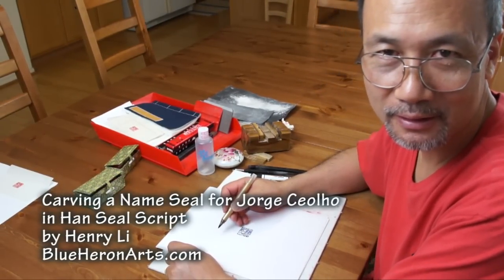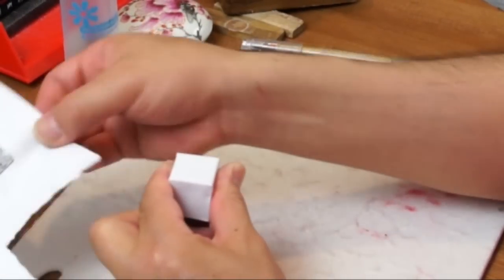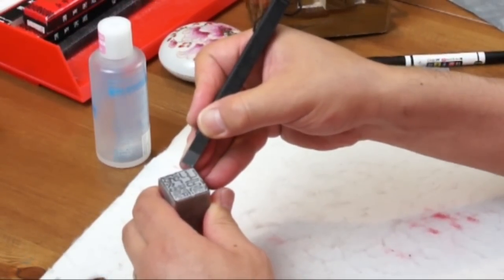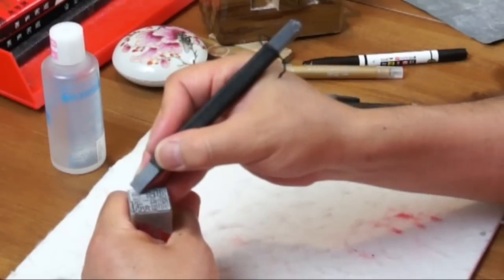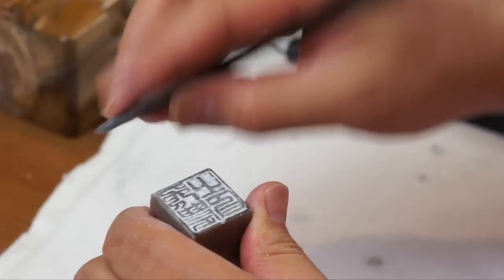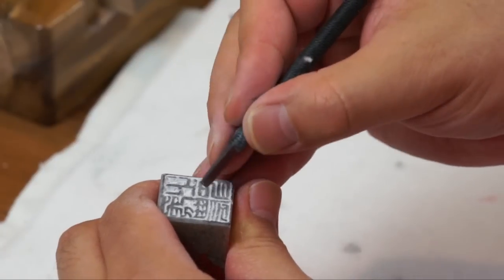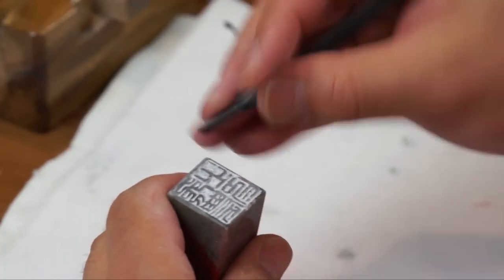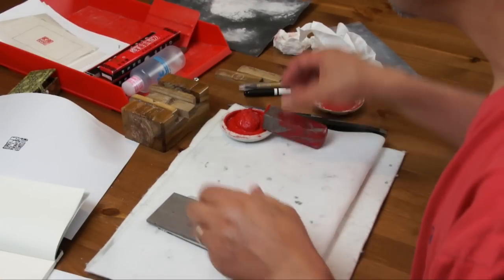The Process of Making a Name Seal for Jorge Coelho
To translate Western names into Chinese name, we could use both first and last names, or only the first or the last name. Most Chinese names only have two to three characters. For first name, you can use almost any character in the dictionary for the first name although some characters are more common than the others; Chinese last names are limited to about 100 known as the "100 family names". Creating a good Chinese name is an art itself. Here is a website which can help you to get an authentic Chinese name

and place the order with stone, carving service and red ink(optional).
2)Send me your names or phrase to be translated and any other information.
3) I will communicate with you about the translation or creation of your Chinese name and the make preview designs in both yin and yang styles for you to choose from.
4)After your approval of the preview design, I will actually carve the stone seal and the process will be recorded on video camera and posted on Youtube.
5) I will finish your seal within three working days in the USA and mailed it with a nice brocade silk box.

Henry